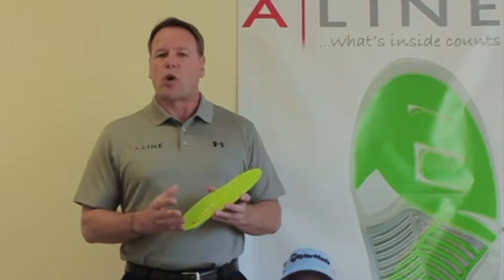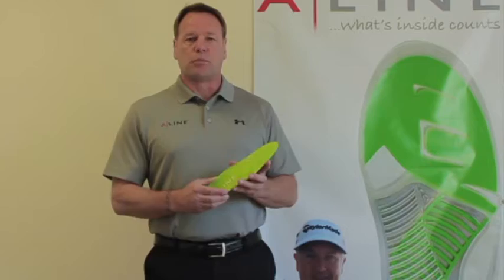ALINE Insoles to Improve Your Golf Swing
This short video by Dr Batchelder explains the foot's impact on your golf swing and how ALINE helps.   Dr Batcheler is a leading sports performance coach and contributor to the Titleist Performance Institute.  The video relates the foot's impacts on your golf swing performance and your foot, knee, hip, and pain issues.